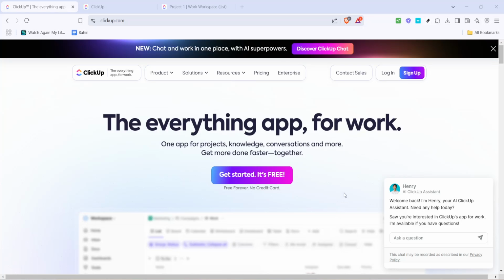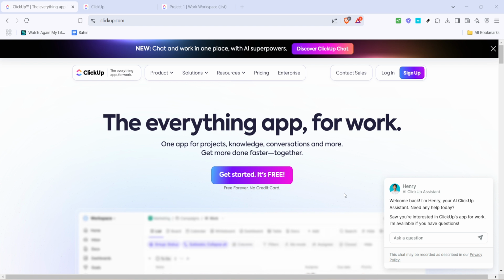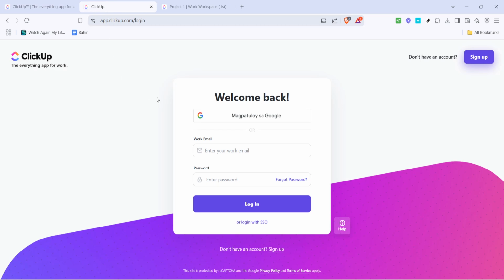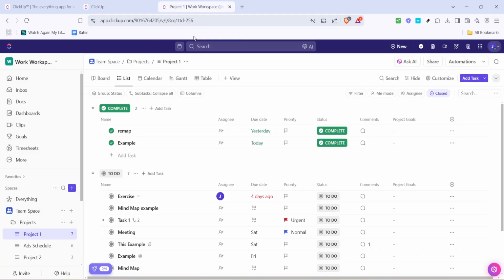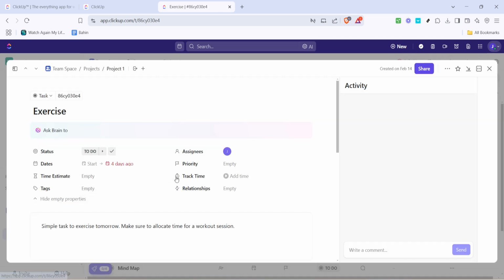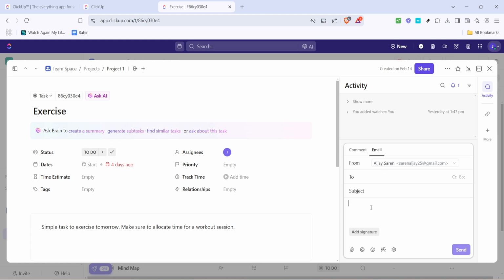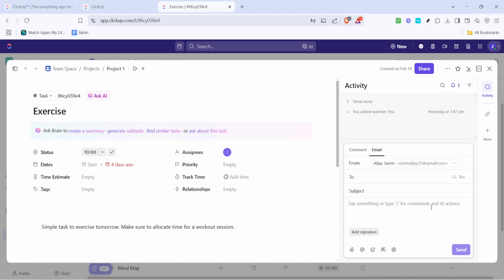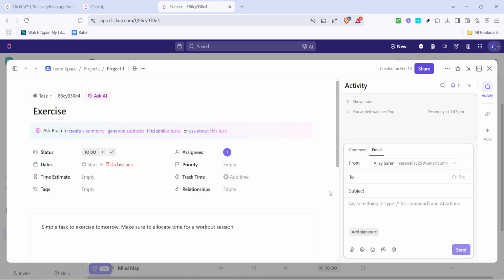How to Send Emails with Clickup (Full 2025 Guide)